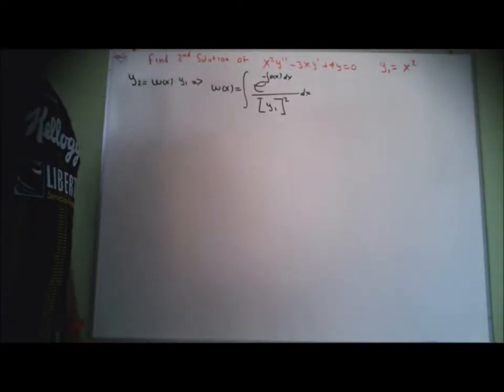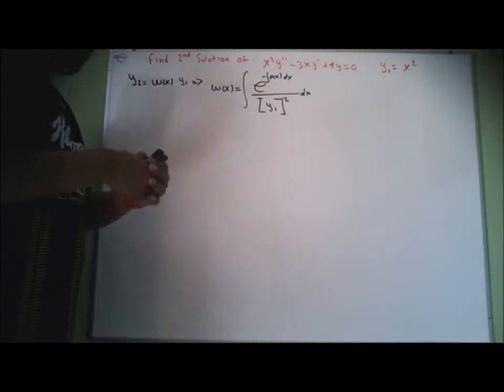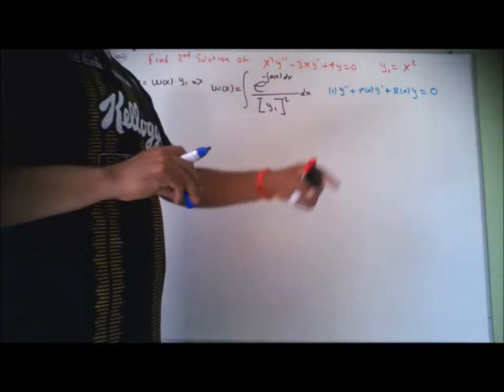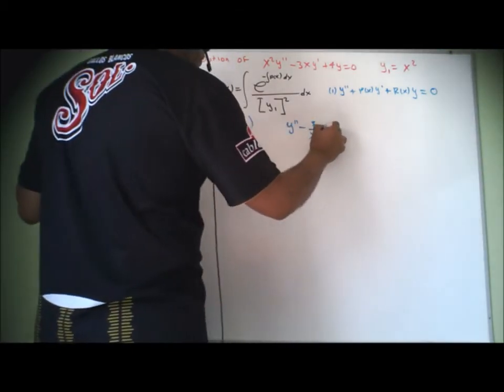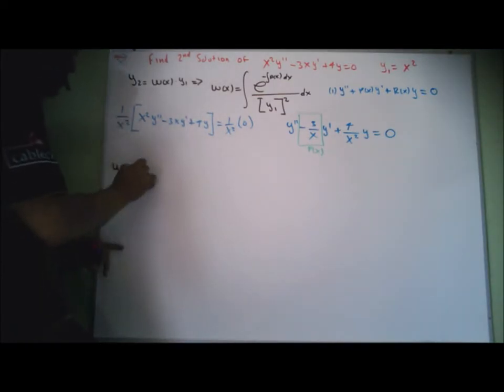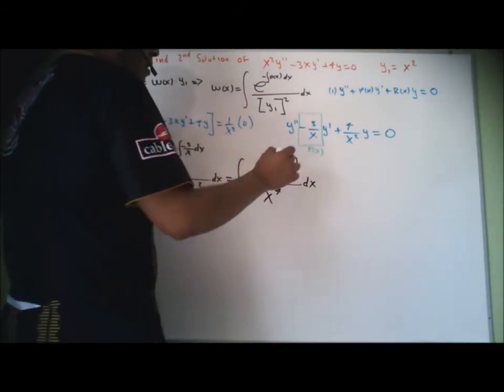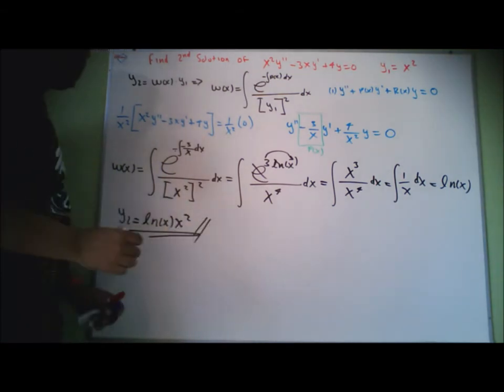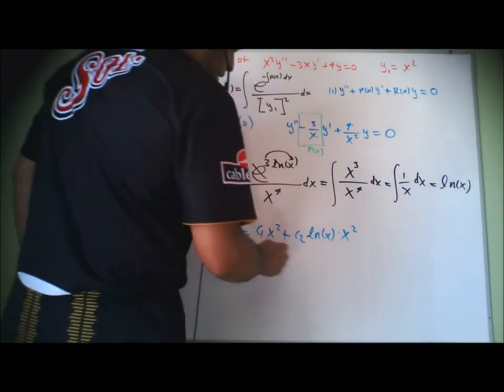Example of finding 2nd solution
Example of finding 2nd solution when the 1st solution is given